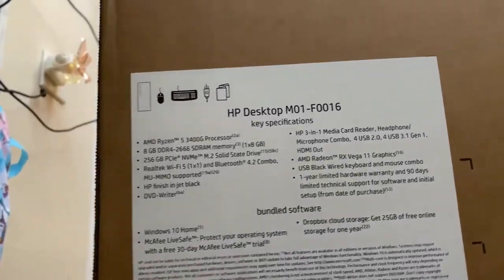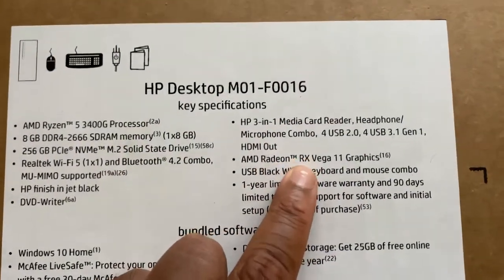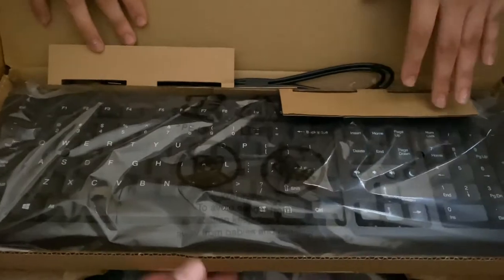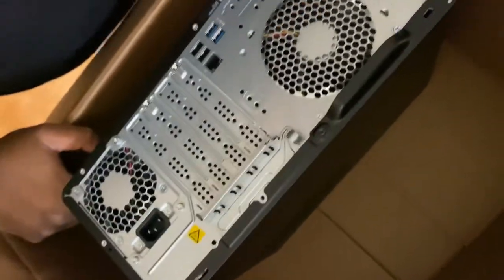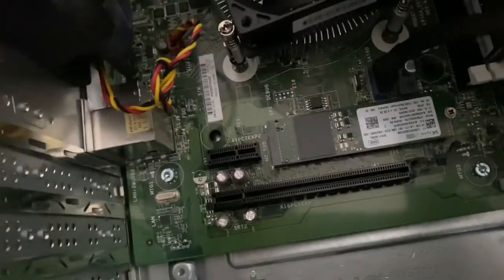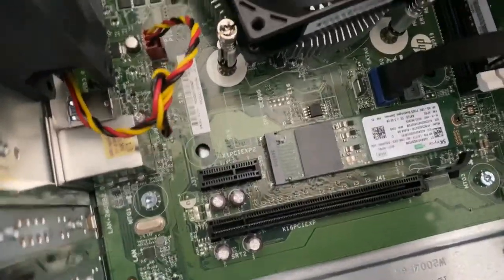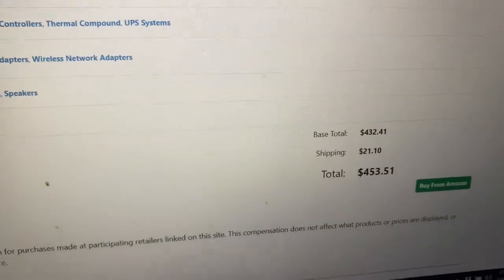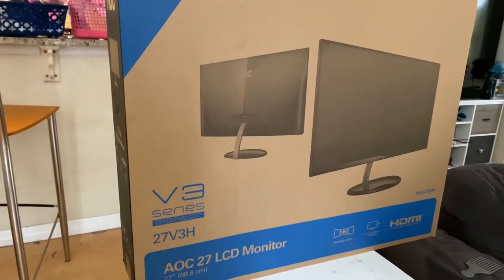A Retail Gaming PC Under $400? Ballin on a Budget Tech Reviews: PC Edition! HP Pavilion M01-F0016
This one is a little different. My son needed a new PC and we got him something nice for the low low! The HP Pavilion M01-F0016! The Gamer-lite special with a AMD Ryzen 5 3400G Processor, 8GB of RAM and more. Is this Ballin on a Budget? Find out today!

Power Supply for future upgrades: HP L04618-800 SFF PSU

LED Lights